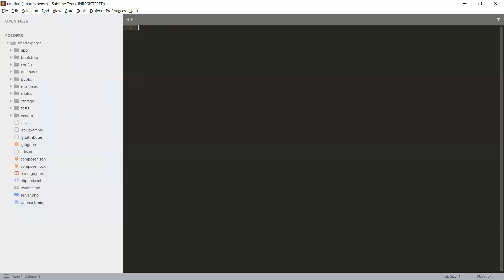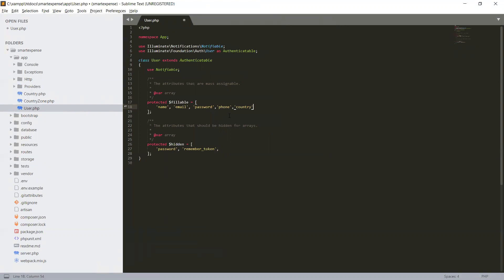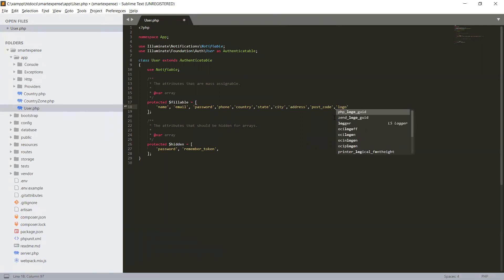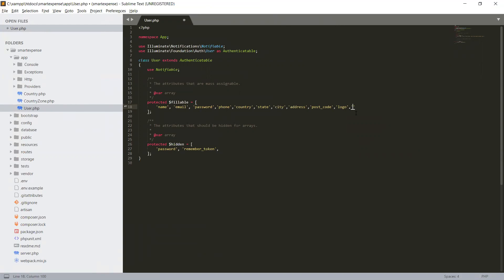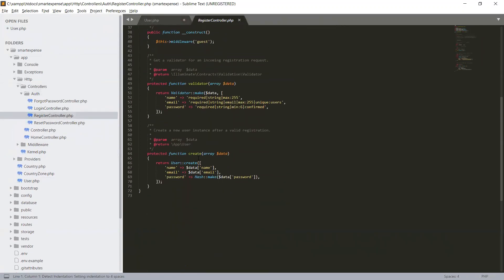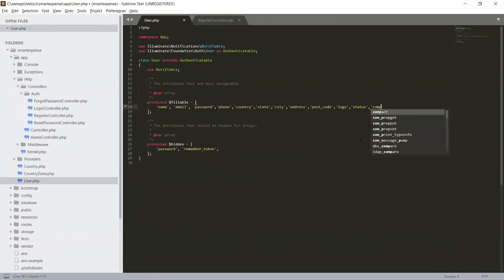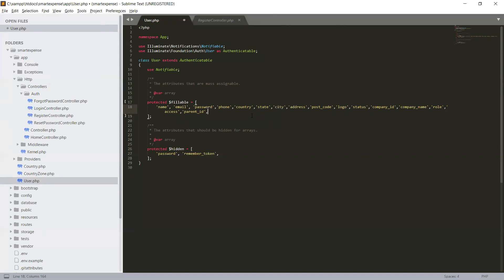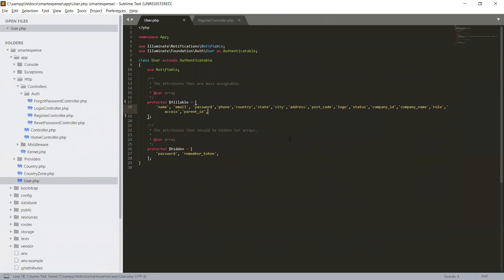17 - Settings Fillable fields for User Model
Laravel 5.6 Custom Authentication

Settings Fillable fields for User Model